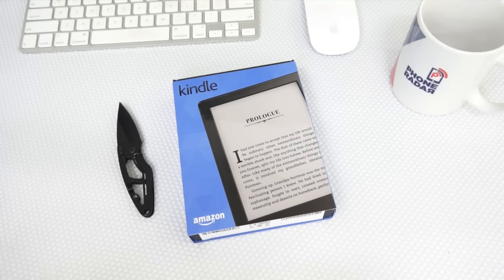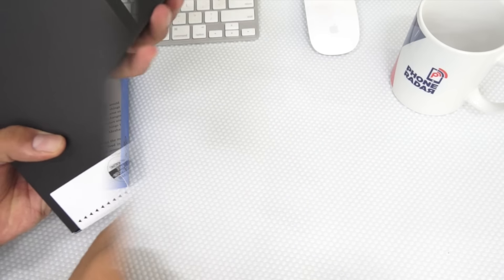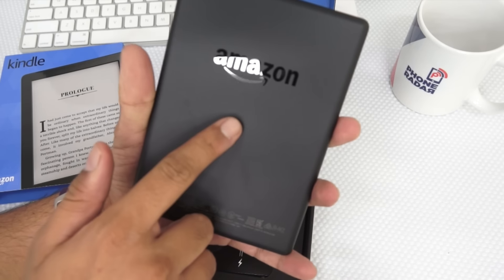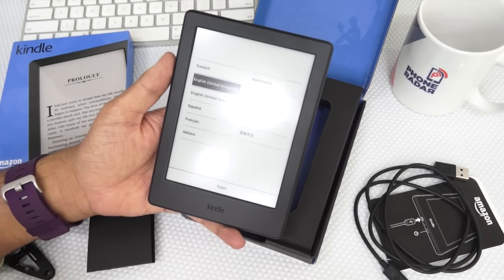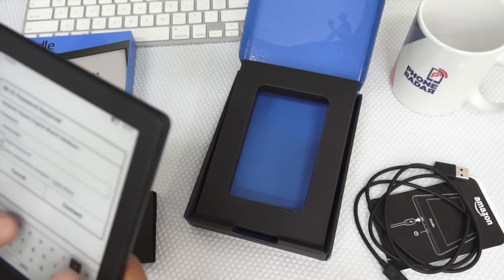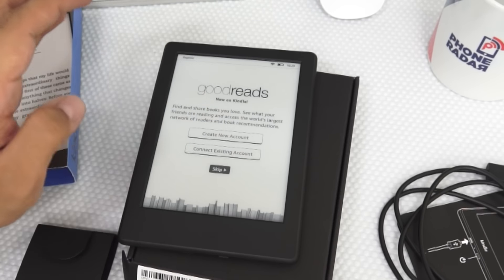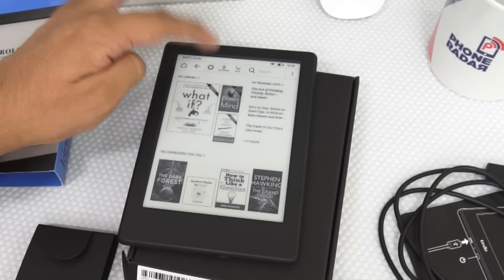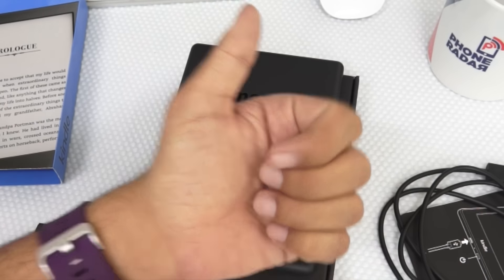Amazon Kindle (2016) eBook reader Unboxing & Features - PhoneRadar